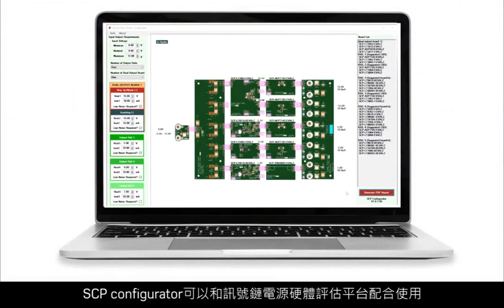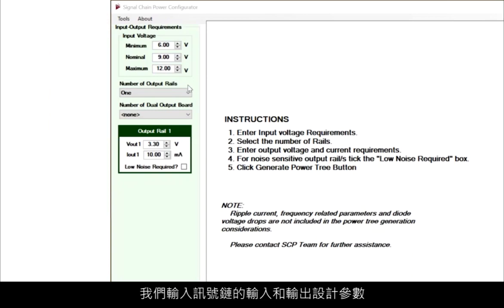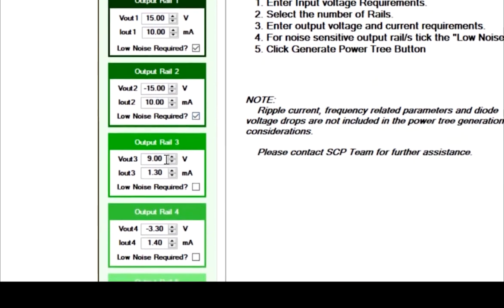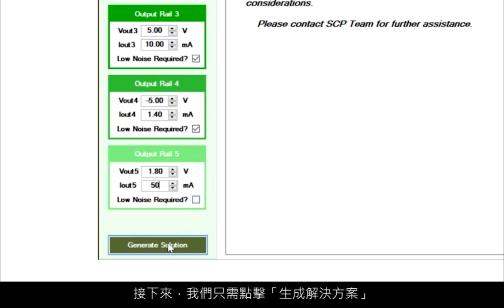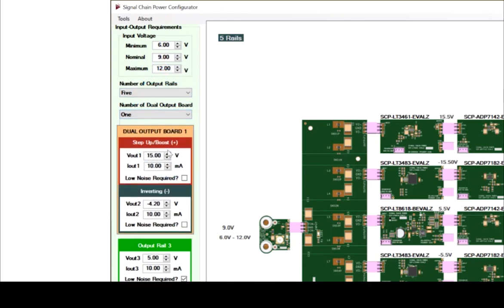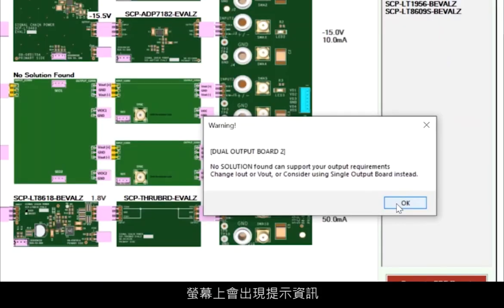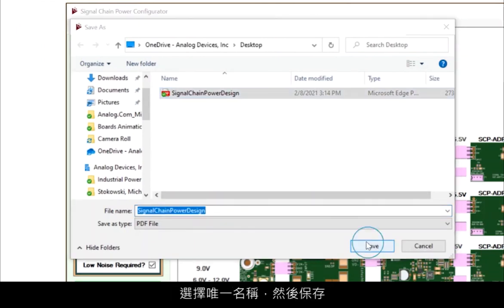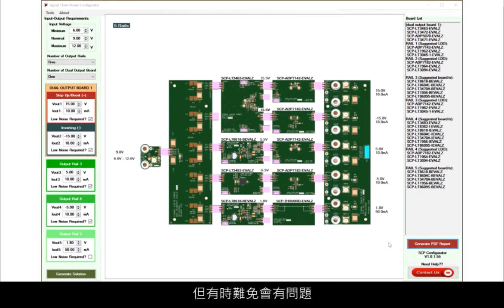SCP Configurator協助簡化訊號鏈電源設計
SCP配置器是一款直覺且簡單易用的軟體工具，透過該工具幾乎所有訊號鏈系統設計人員都可以找到Power by Linear™元件的最佳組合，以便開始進行硬體評估。